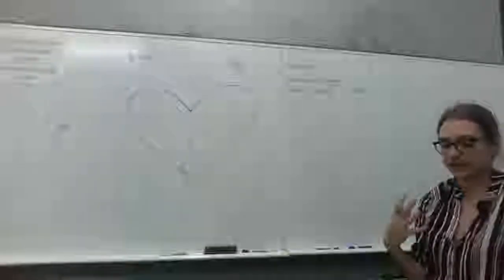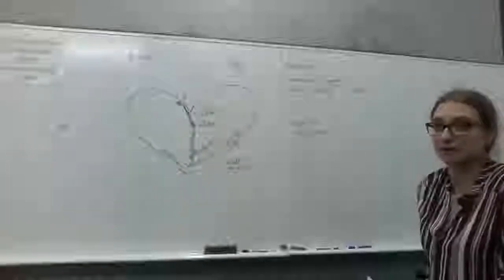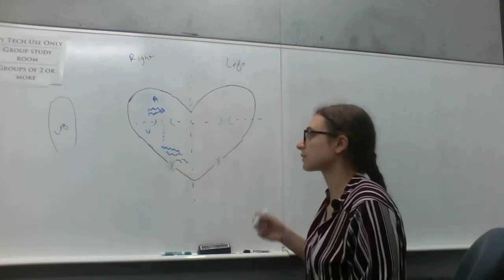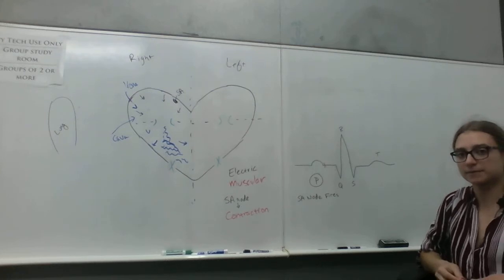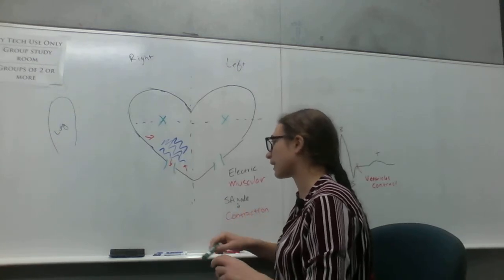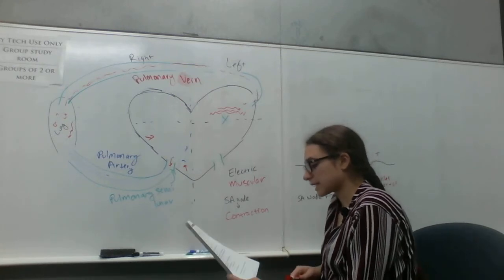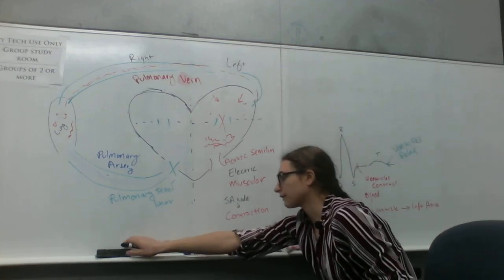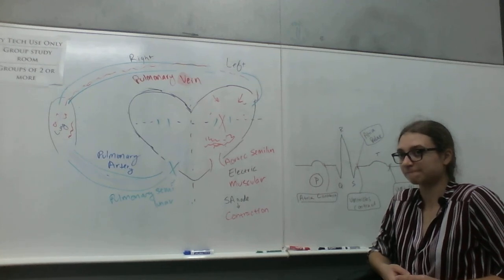Cardio Session pt 2-3 (S.I Program) Cardiac Conduction System and Electric Activity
Anatomy 102 S.I program. Cardiac Worksheet #2 and Worksheet #3. Press "CC" in the right bottom corner for subtitles Enjoy! What controls movement of the heart? How does the heart contact and relax? When we hear “Lubb” and “Dupp,” what valves are closing?